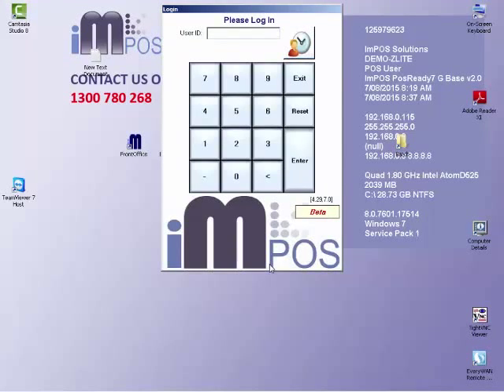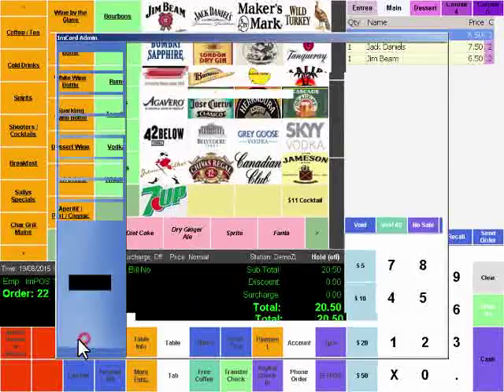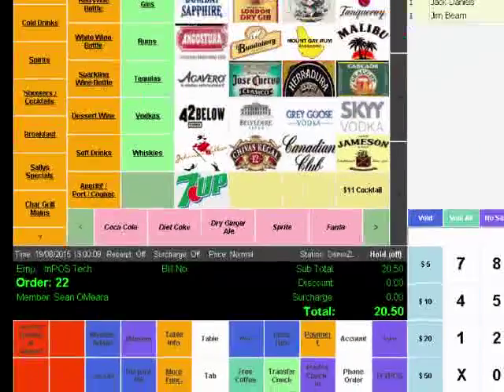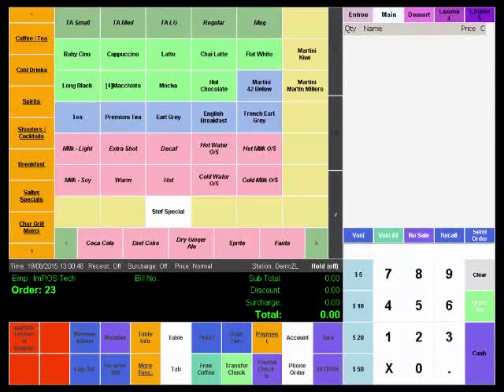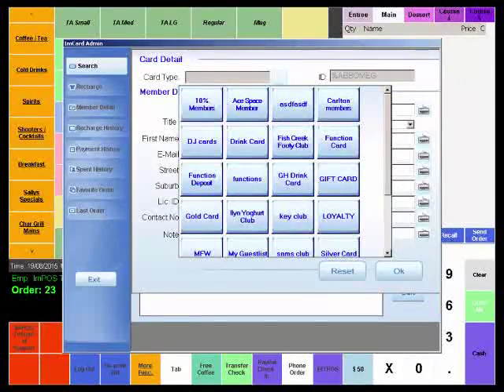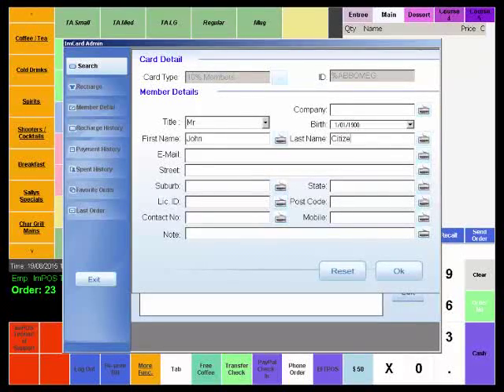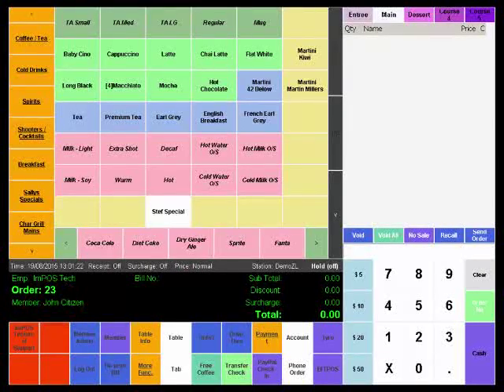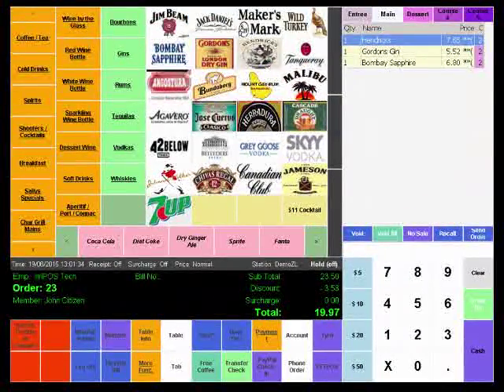ImPOS ImCard Demonstration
Quick demonstration of how to use ImPOS Membership software on your terminal to apply discounts for loyal members